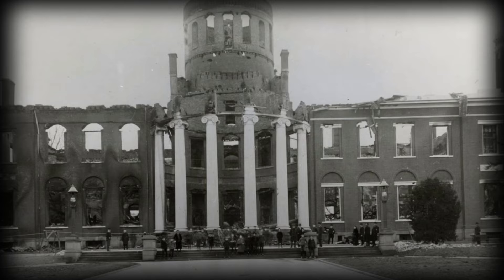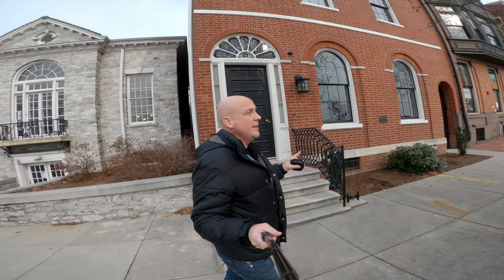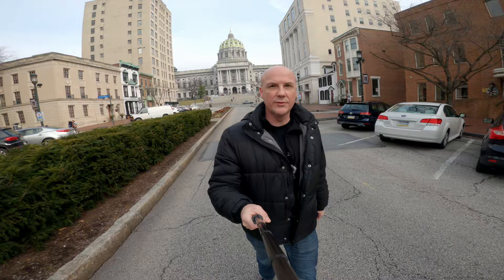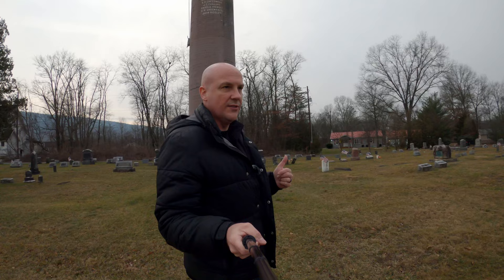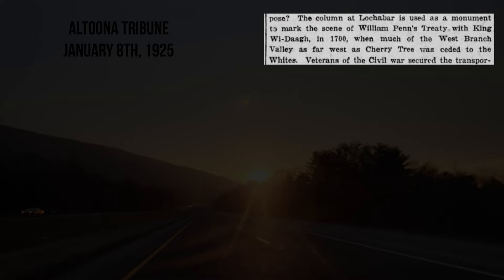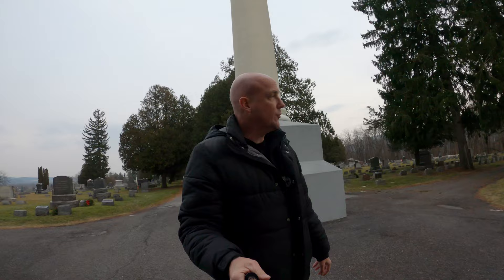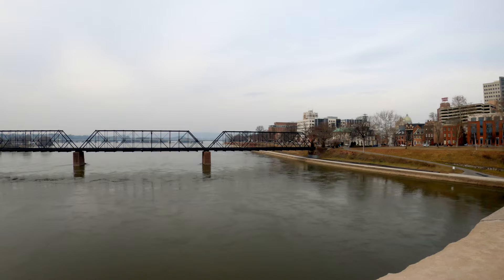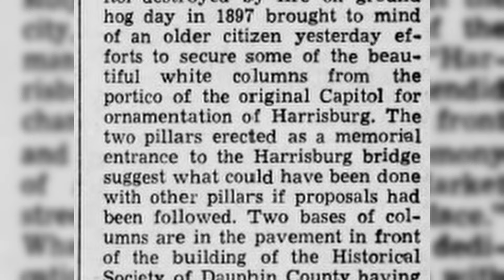Mystery of the lost 1820 Pennsylvania Capitol pillars in Harrisburg PA & the Curse of Stephen Hills.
The Curse of Architect Stephen Hills: The first Pennsylvania Capitol building in Harrisburg PA was designed by Architect Stephen Hills to house the Pennsylvania Government, after they moved out of the Independence Hall in Philadelphia. During a snow storm in 1897, the Capitol burned to the ground leaving only a shell and the 6 front pillars remaining. The pillars were dispersed throughout the Commonwealth but 3 are missing.
In this video I locate and investigate the known pillars, disprove pillars that were previously believed to be part of the 6 originals and attempt to determine what happened to the 3 missing pillars.

In February of 2024, this video was added to the Capitol Fire exhibit, at the Pennsylvania National Fire Museum in Harrisburg.: